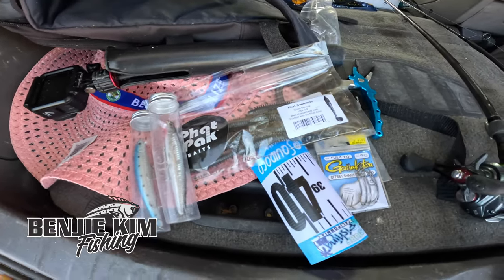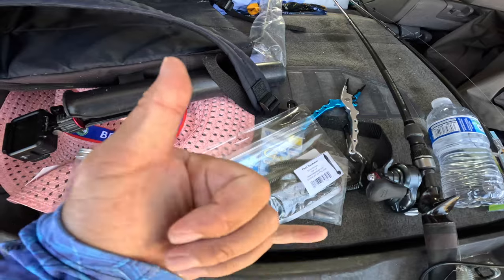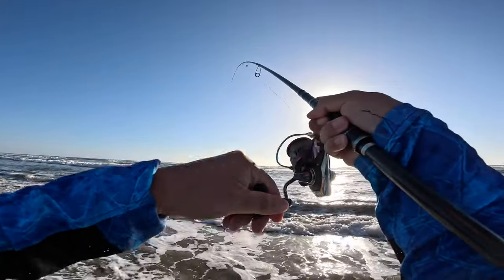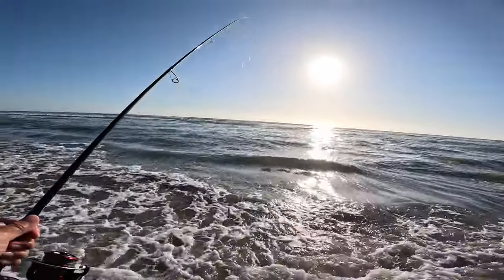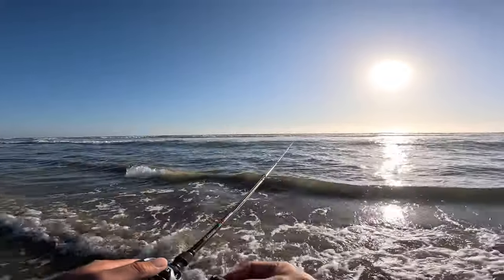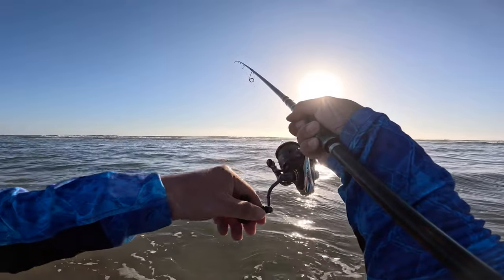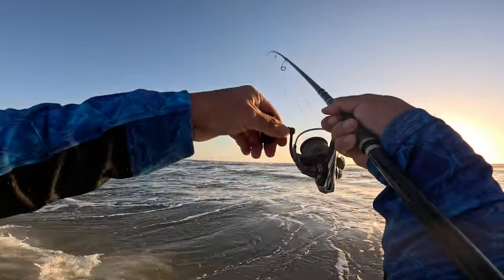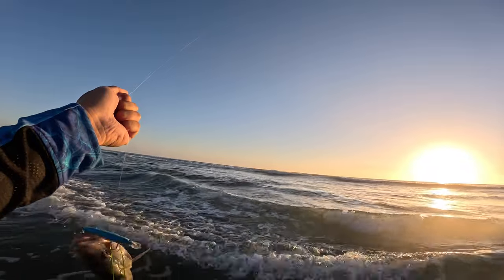I LOVE SoCal Surf Fishing!!!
It's a blessing and a gift to even have the opportunity!!

Join my brand new YouTube Channel membership at ANY tier and gain access to my exclusive BKF Discord and more! Come hang out, teach, learn, and share the stoke!

Lucky Craft Options:
Super Glow MBP/Cherry Berry + more
SUPER GLOW MS MKB

Daiwa Fluorocarbon Leader (12 to 15 pound)